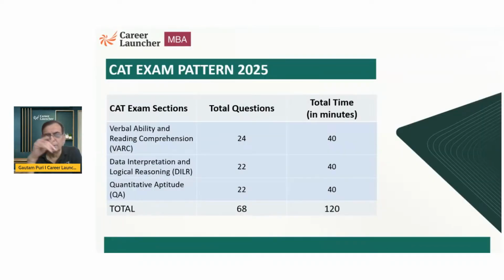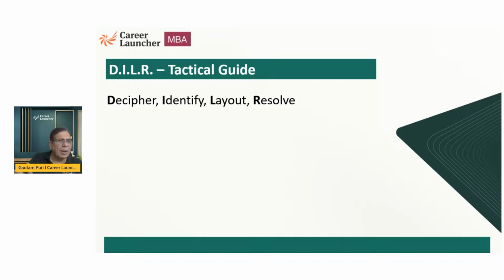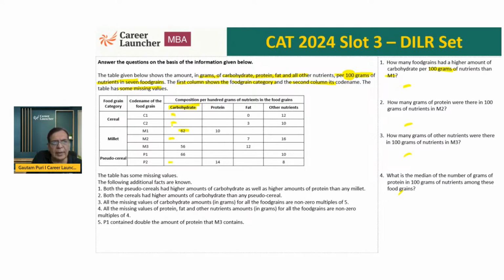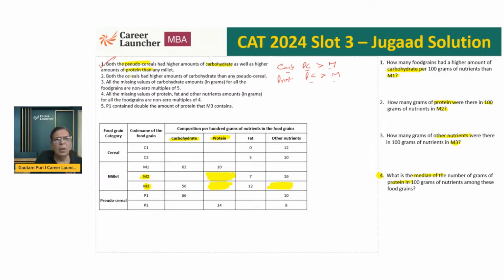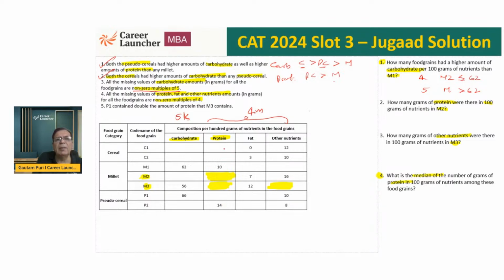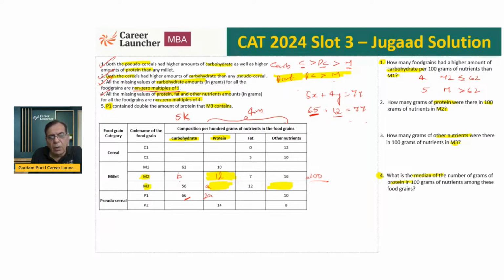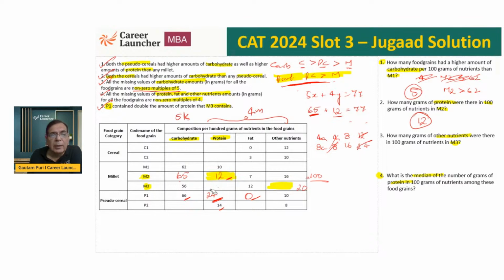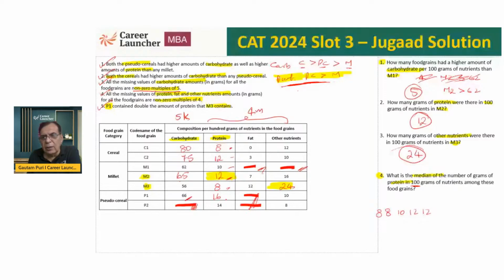CAT 2026 DILR Preparation PYQs Shortcuts GP ka Jugaad Part 22 Career Launcher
Career Launcher Patna- Best CAT, CLAT, & IPMAT coaching Institute in Patna Bailey Road
Learning tips
studentresources s
Self-improvement
Test-takingstrategies
Learning tips
studentresources s
Self-improvement
Test-takingstrategies
Learning tips
studentresources s
Self-improvement
Test-takingstrategies